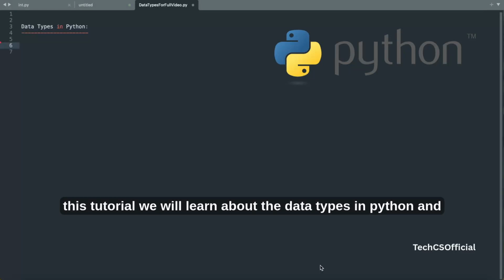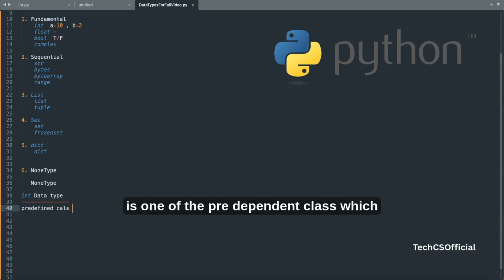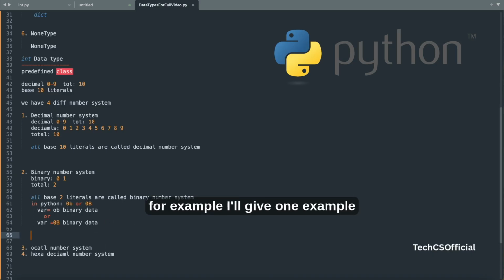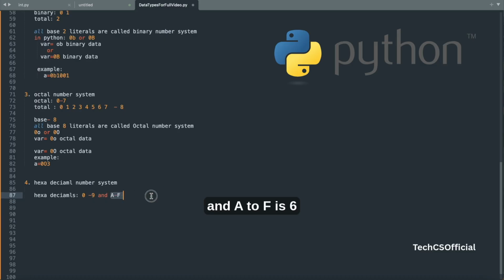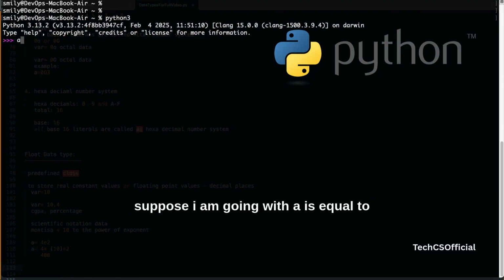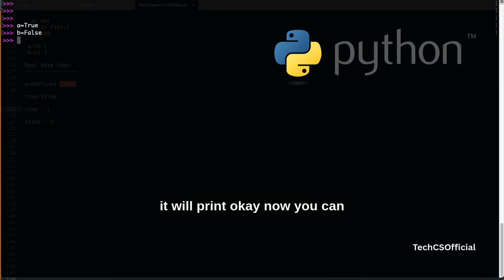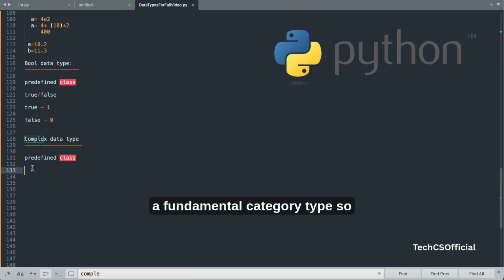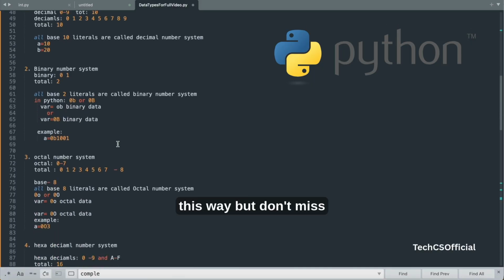Python Data Types Secrets 99% of Beginners Miss | Python Tutorial 2025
99% of Python beginners miss these critical data type secrets that separate amateur coders from professionals. This python tutorial reveals what most developers don't know about Python data types including mutable vs immutable types, type conversion pitfalls, and performance optimization tricks. Perfect for python beginners ready to level up their coding skills in 2025.

Master these data type fundamentals and write cleaner, faster Python code from day one!

Timestamp:
0:00 Introduction: The Data Type Secrets
0:23 What is Data Type
0:41 Data Type Hierarchy
5:00 Int Data types ( Hidden Number System)
17:00 Float Data types
23:44 Boolean Type Tricks
30:25 Complex

💡 What You'll Learn:
✅ Hidden behaviours of Python data types
✅ Mutable vs immutable type differences
✅ Common type conversion mistakes to avoid
✅ Memory efficiency with proper type usage
✅ Type hints for professional code
✅ Performance optimisation techniques